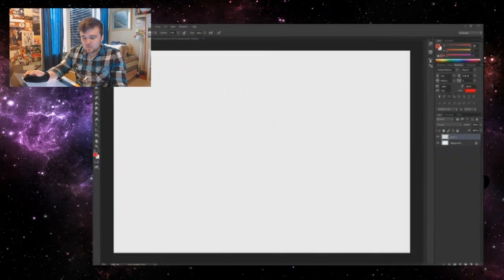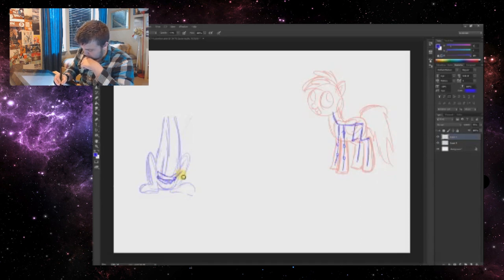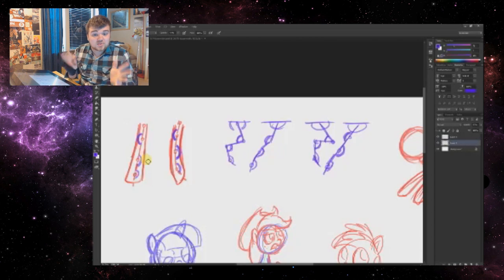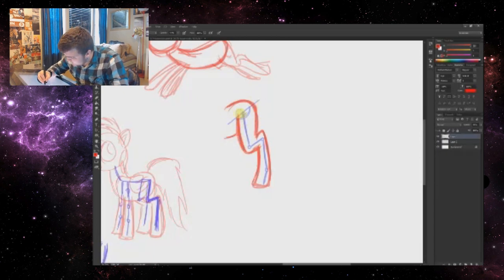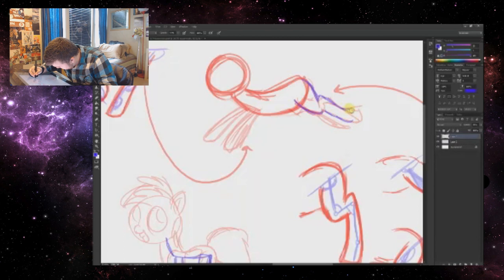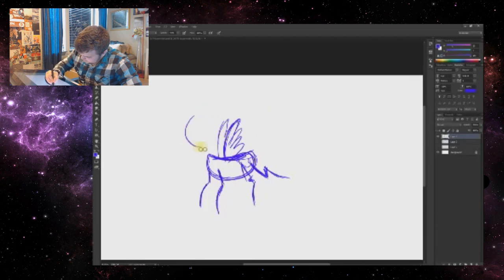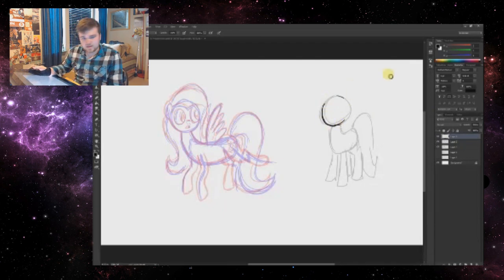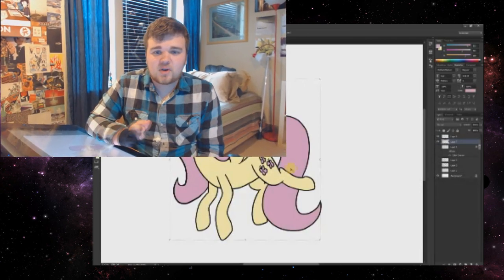Arting With Petirep: Pony Anatomy/Legs and Hooves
Help keep us going by donating or visiting our store!

Petirep put together another video, this time demonstrating how he draws the particular anatomy of the ponies we use for our parodies. The video has a specific focus on the legs, but covers aspects of using the sketch layer and bone structures in general to draw a character in a way that looks clean and not like an eldritch abomination thinly disguised as a horse.